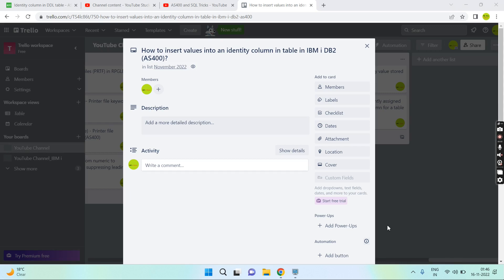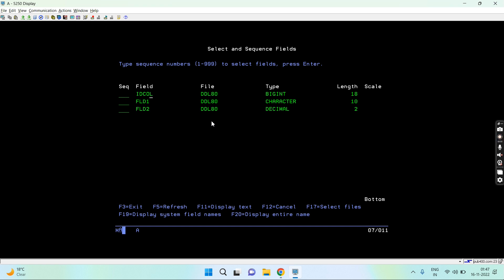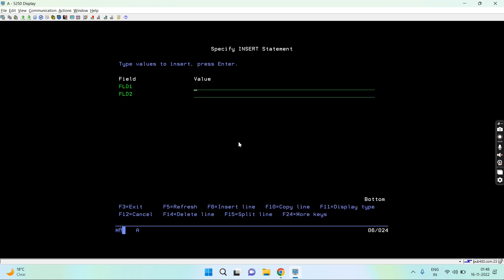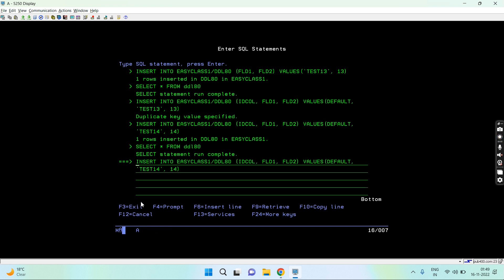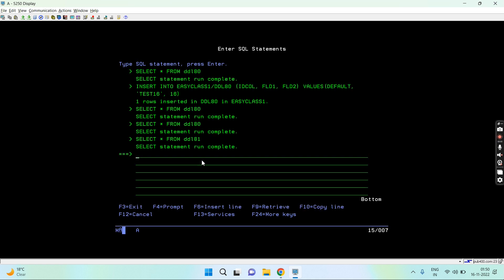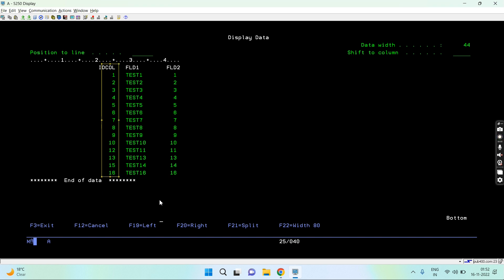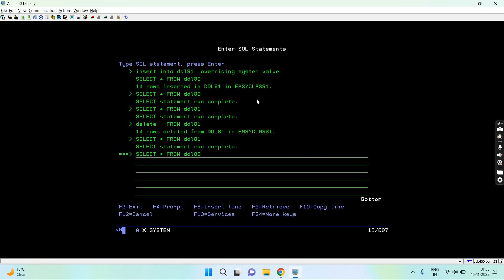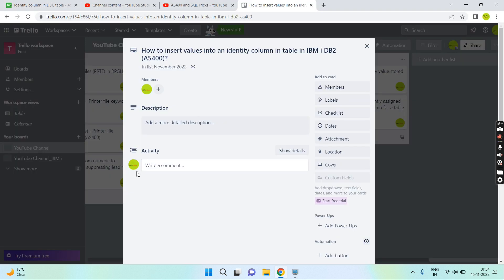How to insert values into an identity column in table in IBM i DB2 (AS400)?